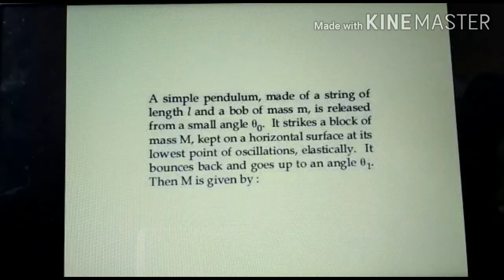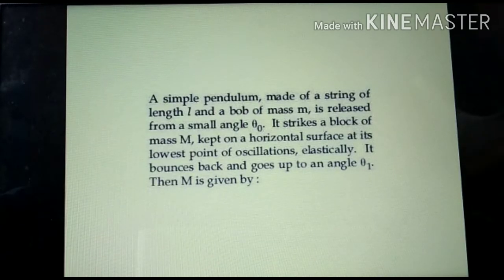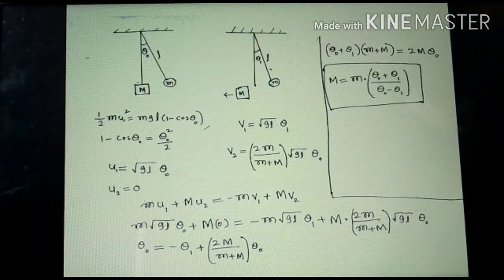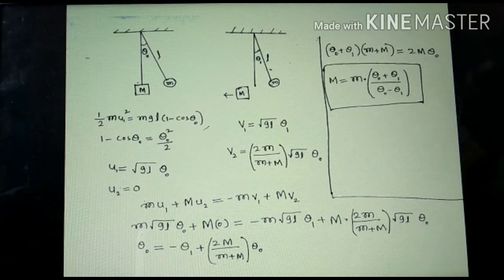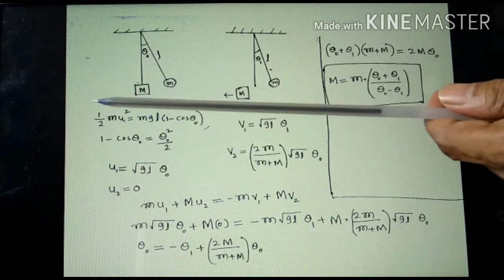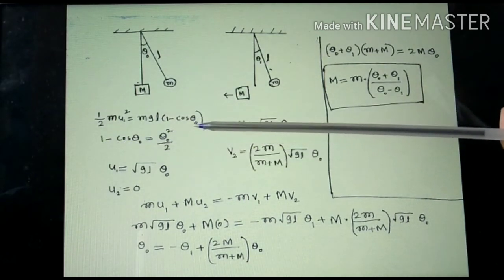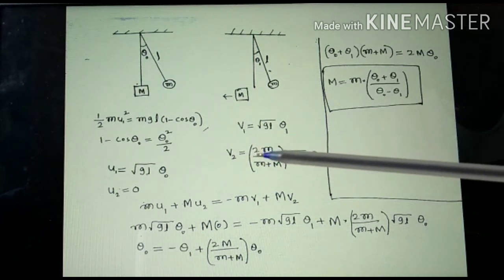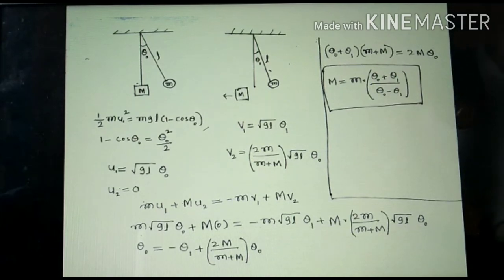JEE mains previous years questions and solutions, pendulum, elastic collision, energy conservation